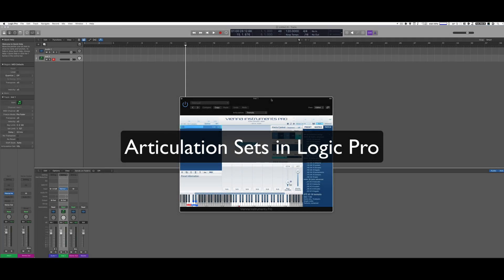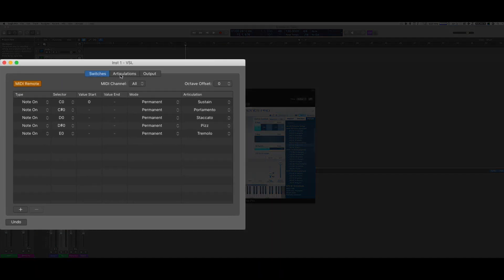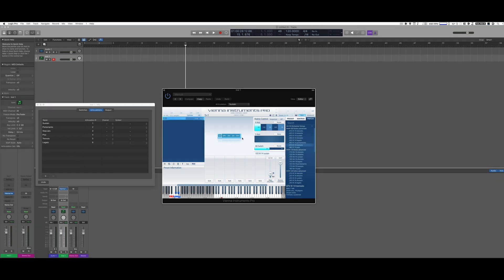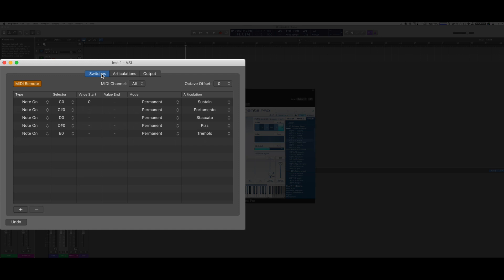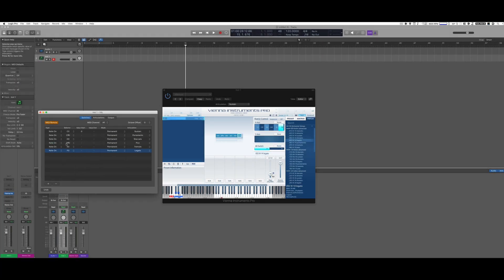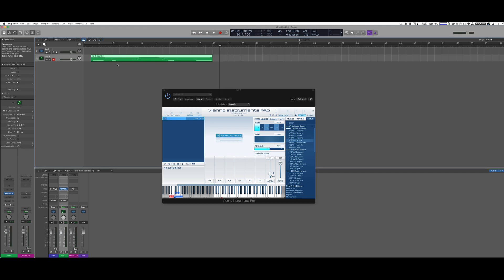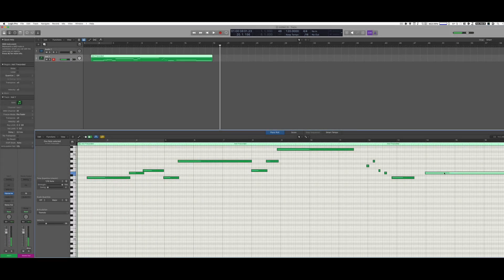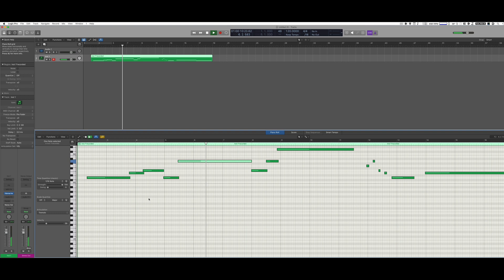Logic Pro Articulation Set Video Tutorial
Here's a quick video tutorial on how to use the Articulation Sets in Logic Pro.